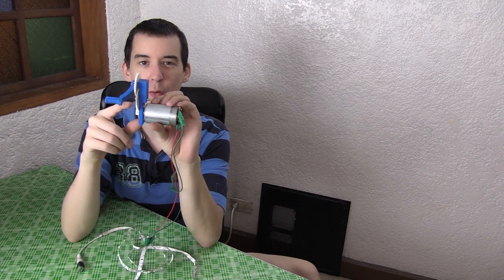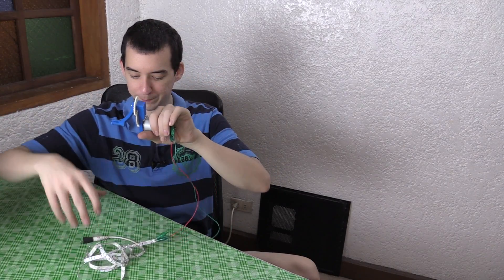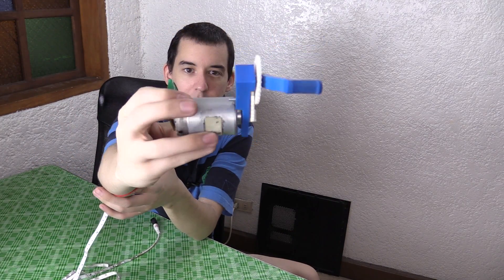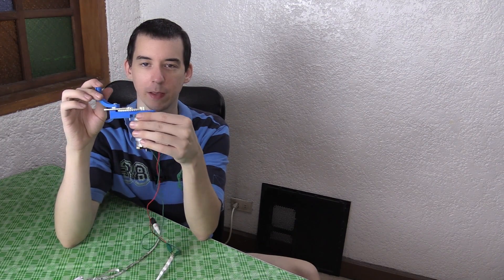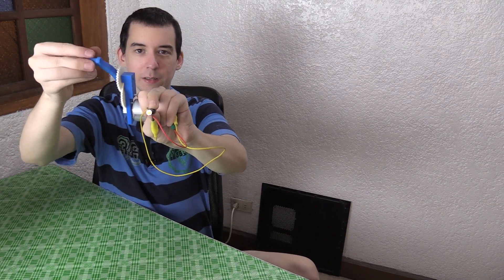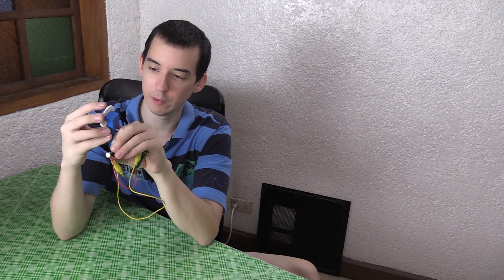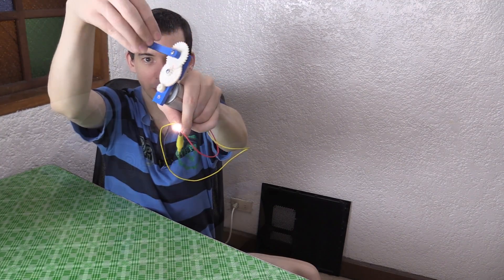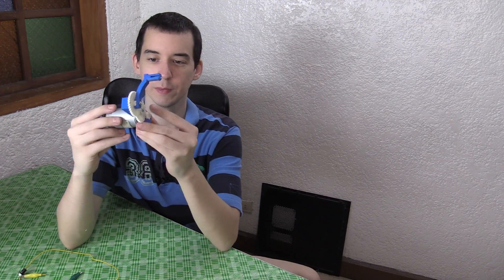Hand crank generator - 3D Printed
This is the first prototype of my 3D printed hand crank generator.

It uses a DC motor from a broken printer which is spun quickly as a result of the gear ratio. Everything is 3D printed, although I'm using threaded metal bolts during this early prototyping stage.

In this video I crank the generator to power a 12V LED strip and then a small 1W LED with a small capacitor attached.

The gears and base are both 3D printed on a Flashforge Creator Pro using ABS plastic. The design is being made in Sketchup.